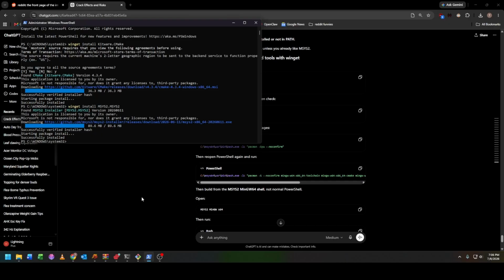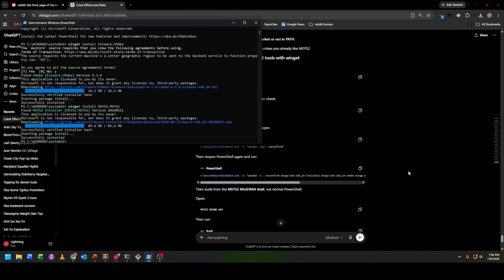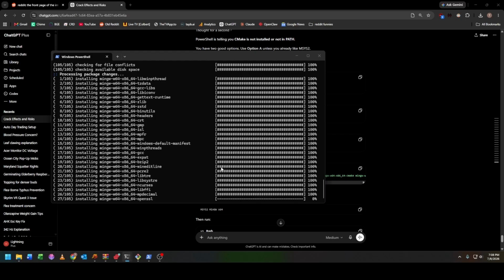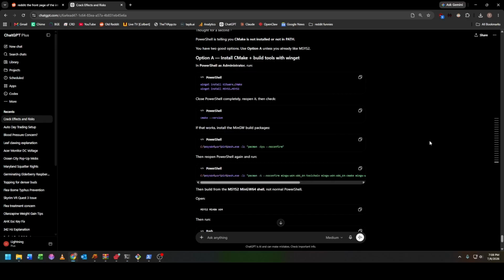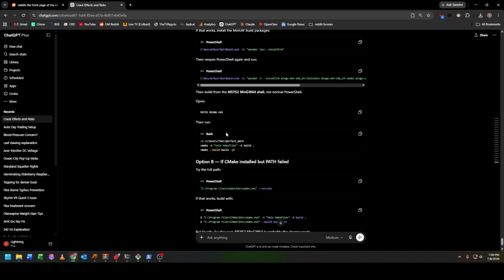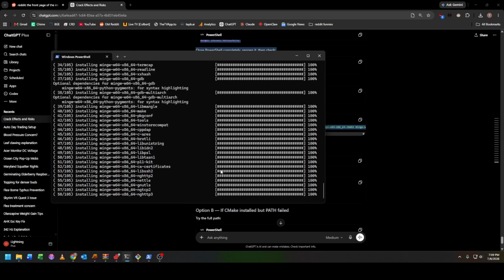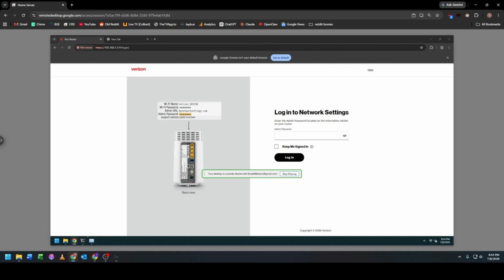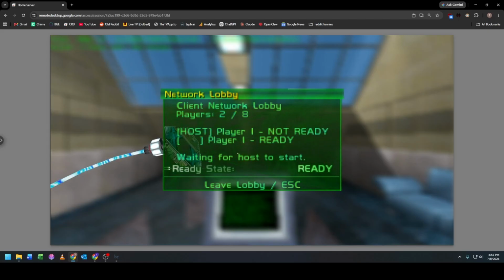I Made a Perfect Dark N64 Network Lobby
Short screen record session where I used ChatGPT to modify Perfect Dark's source code to add in a lobby menu for network play.

AI assisted coding is fun!

Visit tapb.ai for more information and fun projects.